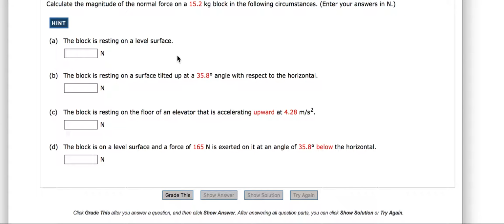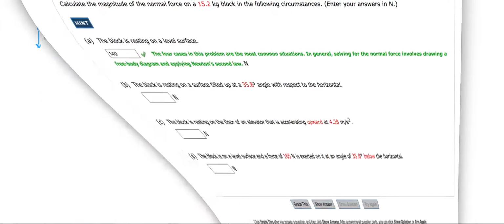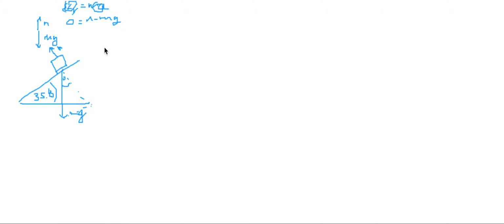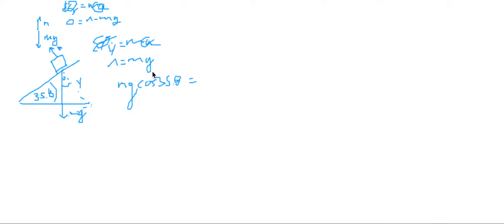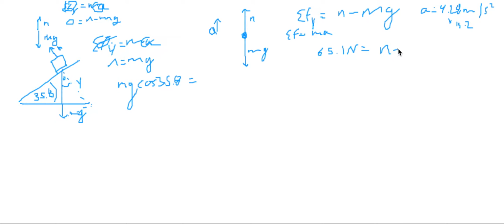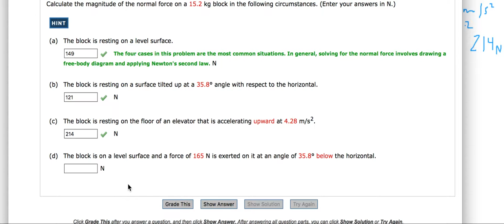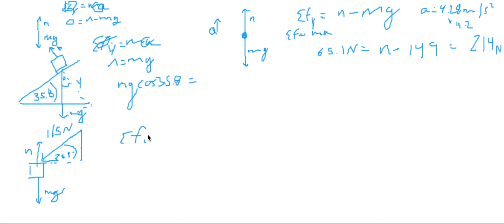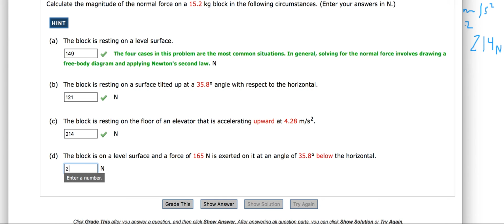Physics 111: Hw 4 - Problem 9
Calculate the magnitude of the normal force on a 12.7 kg block in the following circumstances. (Enter your answers in N.)